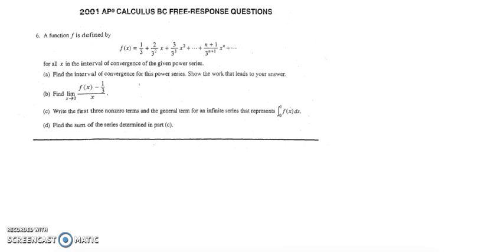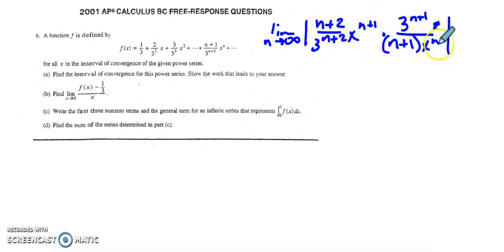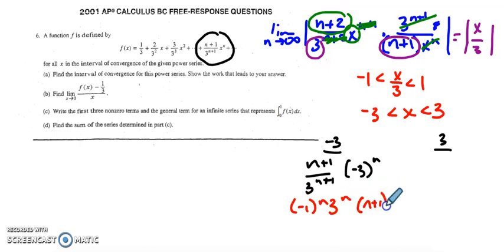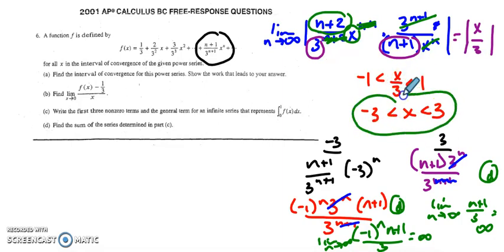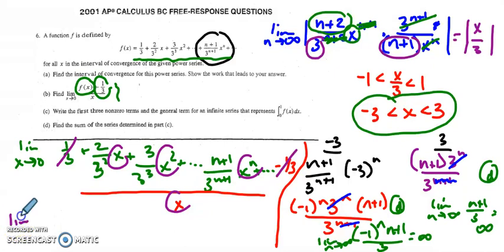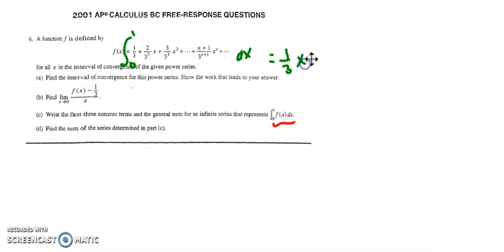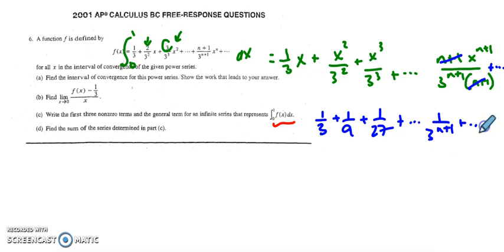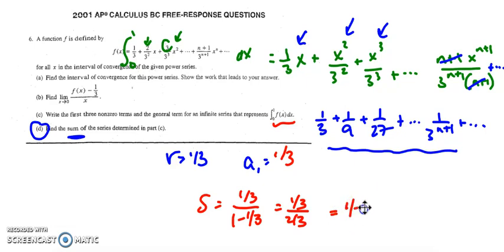Series 2001 BC 6